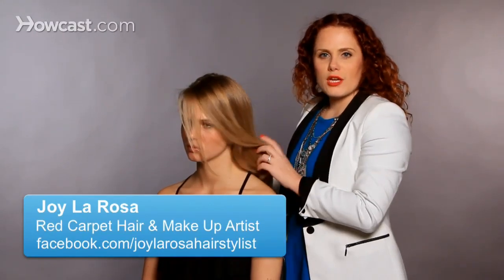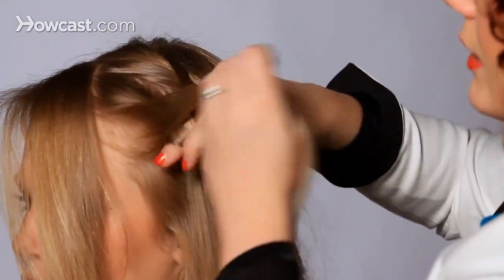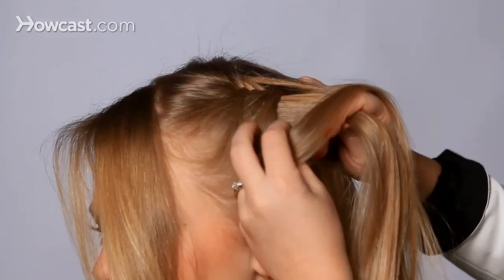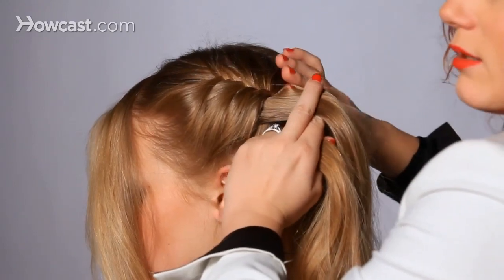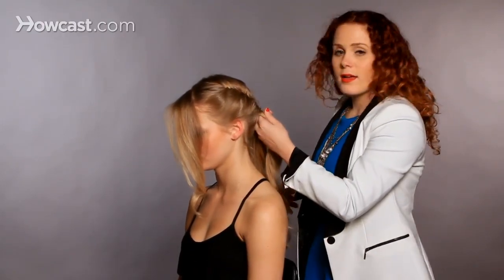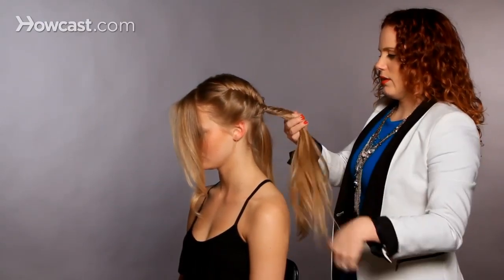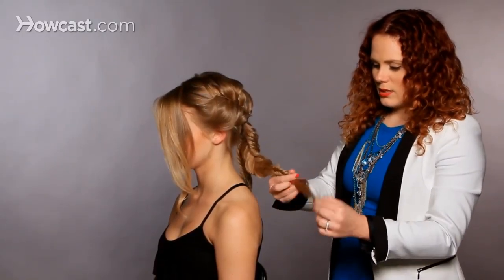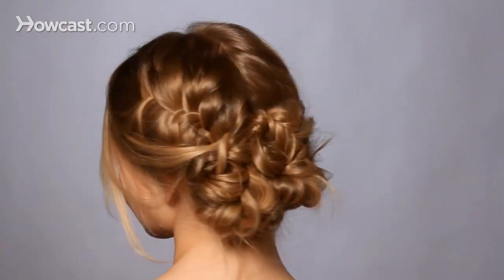How to Do a Fishtail Updo | Braid Hairstyles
Learn how to do a fishtail updo from professional hairstylist Joy La Rosa in this Howcast hair tutorial.

We're going to do two fishtail braids on either side that are French fishtails. And then, we are going to kind of disrupt that shape and create a beautiful up-do. So, I've already fishtail French-braided one side. Now, I'm going to do the other. And for this part, I'm going to leave a little bit of her bang. If you had a full bang, go ahead and leave that out. Or just some loose pieces around the front, just so we get a little bit of softness around the face.

And then I'm going to take the section. I'm going to cut it into two pieces. And I'm just going to begin fishtailing it. Going to get a couple of good fishtail braids in before I start adding hair from either side for the French braid. Remembering to keep it nice and tight at the top. So now, I'm going to start integrating some hair. So, I like to take a piece of hair. Grab a little piece of the other half of our fishtail and cross over. Take a little bit of hair, take a little bit from your other side, cross it over. A little bit from the outside, cross it over. Tighten it up in-between each time.

So, I'm pulling hair from the very top of the head pulling it into the braid. So, I'm going to pull a little bit of hair from here, add a little bit from my outside hair and then cross it over to the other section. Grab a little piece from the other section and cross it over. Grab a little bit of hair, grab a little bit from the other section and cross it over.

You could do these sections as big or as little as you want to. I'm doing these a little bit bigger because we're going to kind of mess them up at the end, so they don't have to be too tedious. We'll just continue to cross over without2 adding in extra hair. And that usually happens on one side and then, the other side is usually getting the nape into the hair. A little bit from the nape, cross it over, pull it tight. We're officially out of hair on that side. Take a little from that section, cross it over and we're officially out of hair for the other side, also.

And what I'm going to do is I'm going to take that and I'm actually going to secure it with a clear rubber band right at the base of the head. Going to create a little ponytail. And the reason I'm creating a ponytail is because it's going to make continuing your fishtail braid so much easier. We're going to continue the fishtail braid on this bottom part, just section that into two sections and begin crossing it over to the other side.

I'm taking big sections, I'm taking little sections. Just keeping it not too coherent. Want it a little bit funner than that. Go to the end and then secure it with a small, clear elastic band. And then, do the same thing on the other side.

Okay, so I just completed the other side and the other braid. Now, what I'm going to do is I'm going to start loosening this up. And every so often, I'll push it up and see if I like the shape that it's happening. I'm going to now remove the plastic that I put on there before. I'm going to pinch right where I had that plastic with my hand. I'm going to take one hair out of the bottom. By one hair, I mean five hairs. And I'm just going to start pulling that hair, keeping my fingers pinched. And you can see, it's slowly moving the braid up.

And so, this, then, is going to now create a beautiful, textured appearance in the back. I'm going to take this end piece first and bobby pin it. So, I'm tucking the loose ends underneath. Then, I'm going to do the other side. Same thing. So, I'm actually going to take it, wrap it around the other direction and there you have your fishtail up-do.